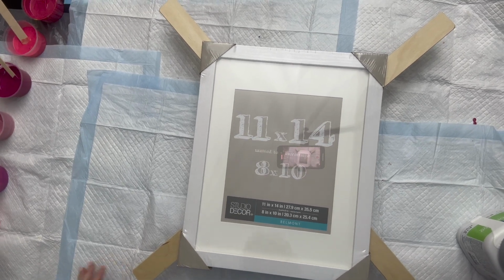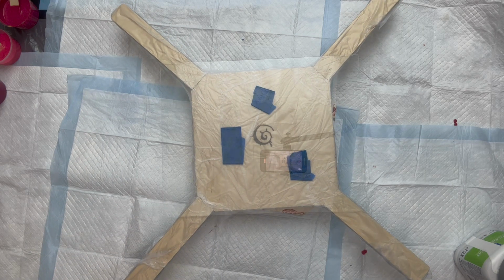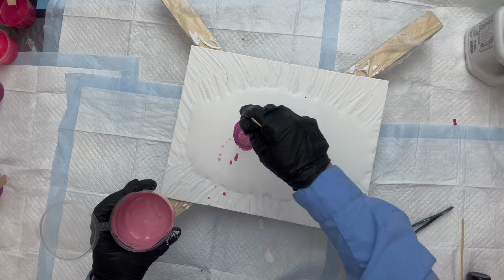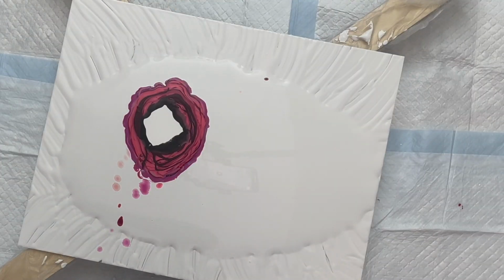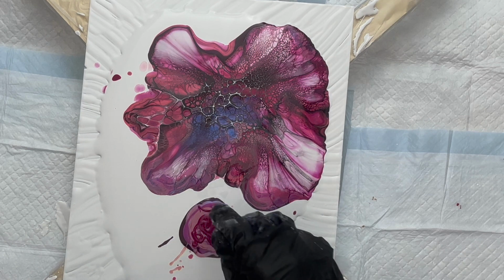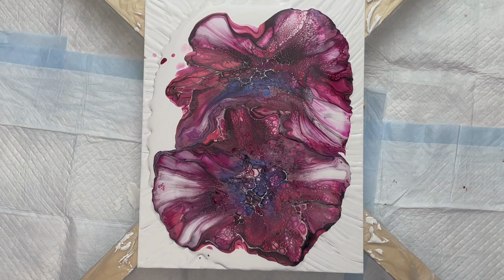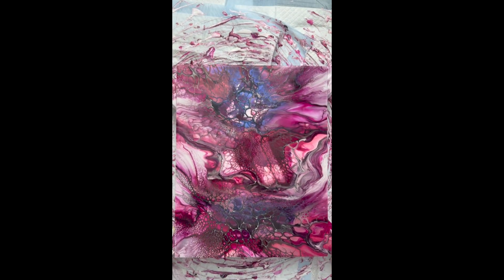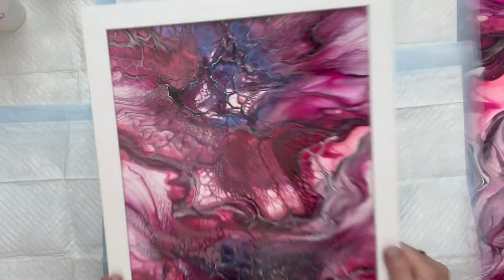138 Shelee Art style BLOOM blowout on GLASS #2 @thislittlepiggy3349 SUPERNOVA is the showstopper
HERE is Number 2 in my Blooms on a Glass Frame Series - This is a stunner,  you will see the close up how much detail there is as well as how Super Nova and Watermelon, @thislittlepiggy3349 stole the show in this painting.
The end results are over the top, I had a very difficult time getting the end photo to look like it does in person - but you will see the end results up close in the video..
I am so excited to share this with you,  there will be so many more of these to come. I just did this same technique doing a Sunset/Landscape Swipe on glass - oh my I cannot wait to share that with you.  I have not seen anyone do this before on glass with the @Sheleeart blooms,  so I decided to try it out, the first one was beautiful if you missed that video check it out - it sold immediately and I am so gracious to the new owner.
 I hope you give this a try, it is a blast and would love to hear what you think about this technique on a glass frame, tell me below in the comments.

PLEASE NOTE:  The glass from the frame that I used was thick enough to withstand the spinning and was secured by tape.  Not all glass is equal and should be handled with gloves and caution.  I am also spinning in a wooden box, in the event that it slips off the spinner and breaks.  Please note that  I cannot determine or suggest what glass to use, it is at your discretion if you decide to try this technique.  Always use caution and proper PPE in an all applications.  Thank you

Tonights Pour Ingredients :
Pouring Medium /Bloom paints
3 Parts Sherwin Williams - YES the old good stuff that is no longer available - DO not despair, I have met with a commercial painting guru and I am working on a formula that is similar to this one - stay tuned.
1 Part Poly
To thicken add some SW - too thin add some Poly

Pillow Paint Base Paint
PPG Multipro Eggshell - Can # 47-3110

1 Part Amsterdam Titanium White. AND Black - used 2 tonight
3 Part Aussie Floetrol

Tonights Star pigments in this painting - TLP - Super Nova and Watermelon - WOW WOW

I took the Shelee Art E-Course at shleeart.com.au
This is an amazing course and was such an important tool in my bloom journey

 @thislittlepiggy3349 - those beautiful piggies can be purchased at fluid art

A big thank you to  @WinterStromArt  for allowing me to test her "medium" size spinner - it is AMAZING -  oh my goodness - how have I lived without this - please see below for her channel info - you have to have a spinner - so well constructed- just love it.   @WinterStromArt  Jessica is a gem Check out this video - you will love it

Order through Amazon below:
Pour Paint
Acrylic Paint Set
Mica Powder
Paint Wipes

Also check our my website lorihoustonart.com
Thank you to the folks that have reached out and have purchased my paintings- it humbles me to know you have my art in your home - thank you from the bottom of my heart :)